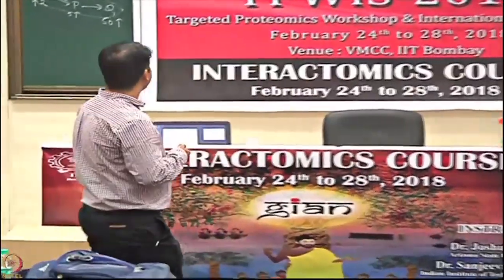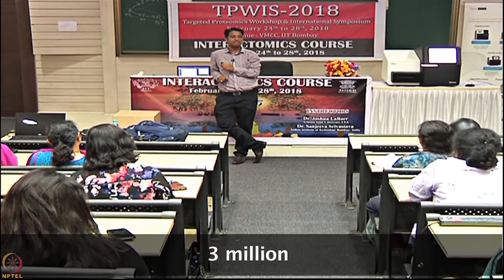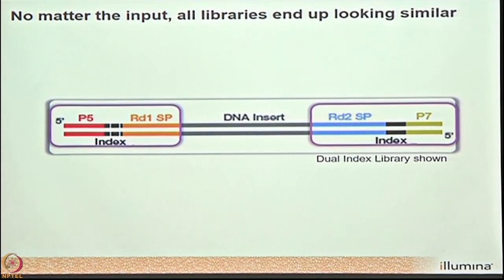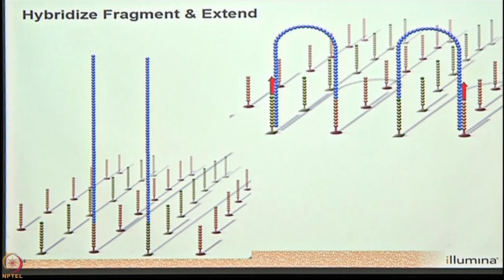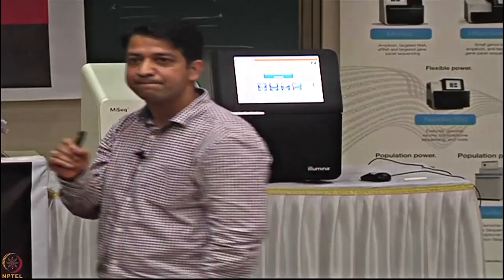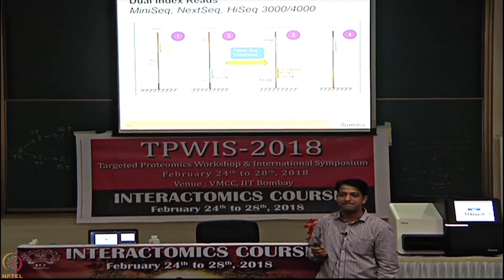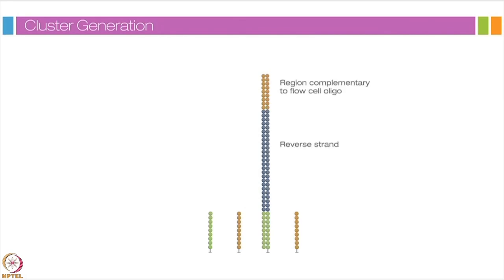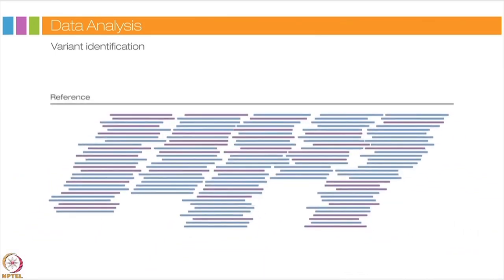Next-Generation Sequencing Technology - MiSeq System